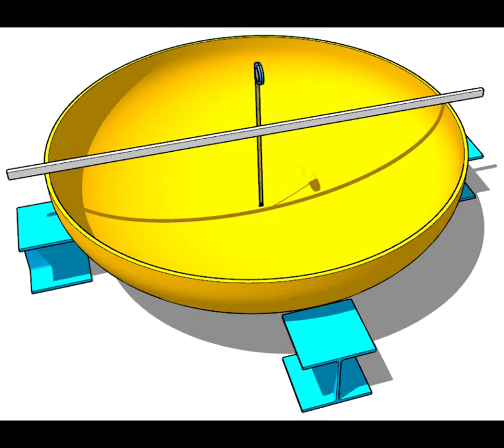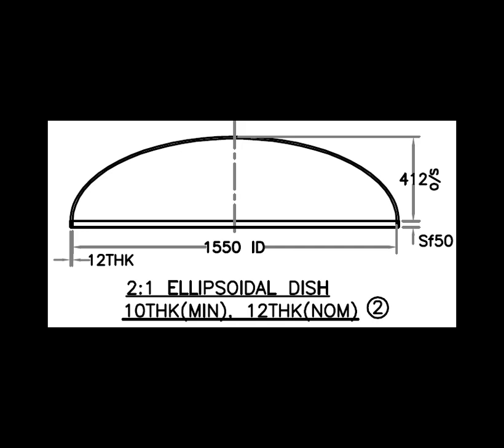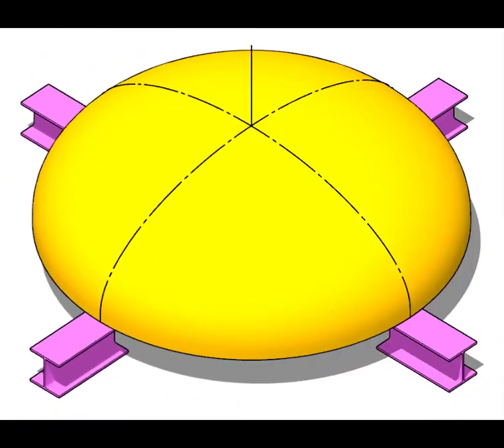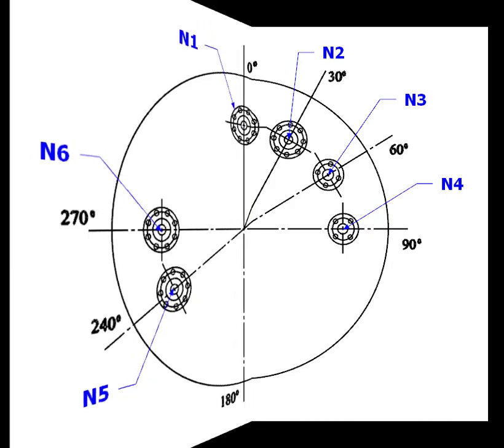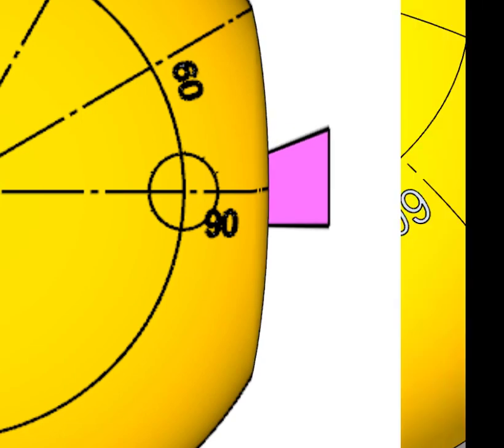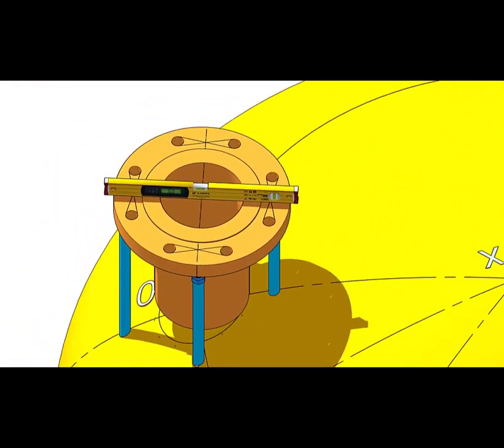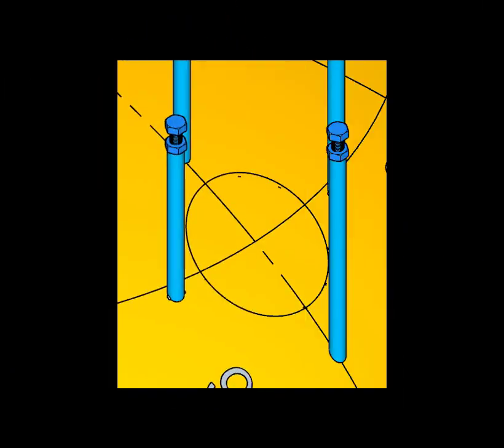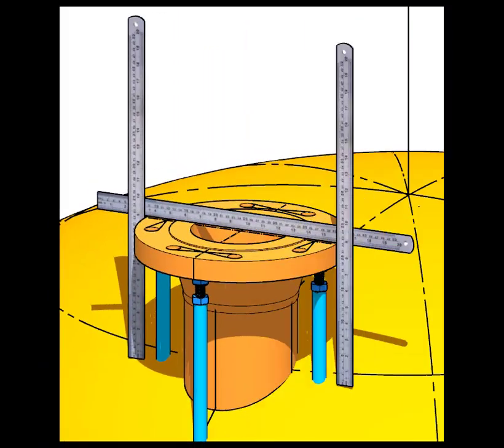How to fit up nozzles on a dish end tangential method tutorial for beginners